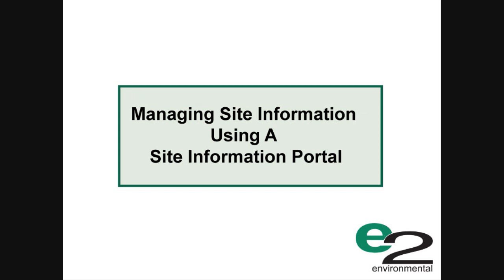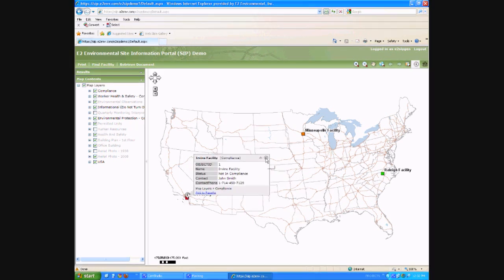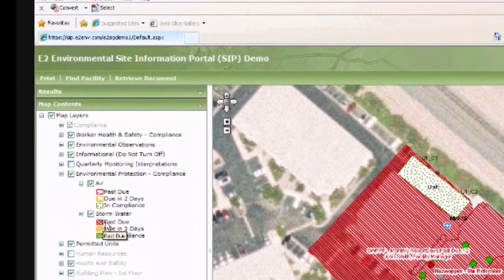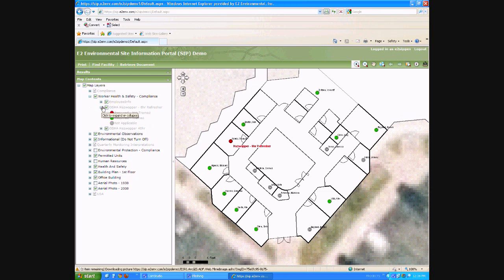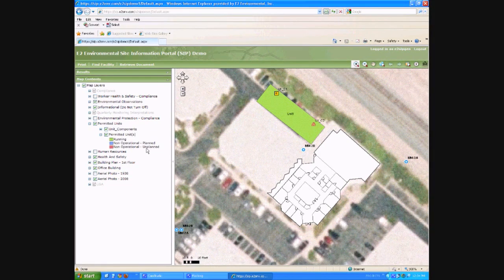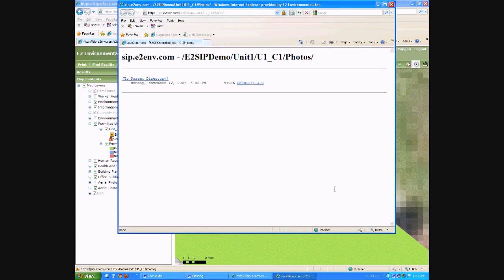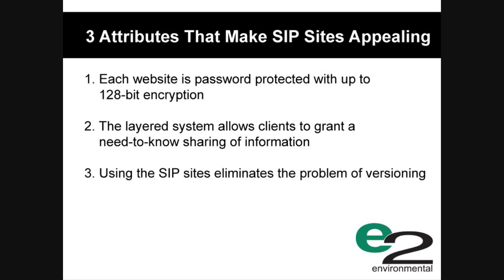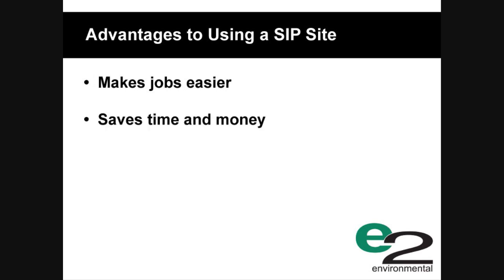Managing Site Information using a Site Information Portal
SIP sites allow you to manage complex data as it relates to a physical location. •  They make jobs easier, saves time and money, and SIP sites can be tailored to suit nearly any aspect of complex data management. Each SIP site is password protected and we can have up to 128-bit encryption. The layered system allows our clients to grant a need-to-know sharing of information, and using the SIP sites eliminates the problem of versioning. With SIP sites, all parties view the same, up-to-date information.